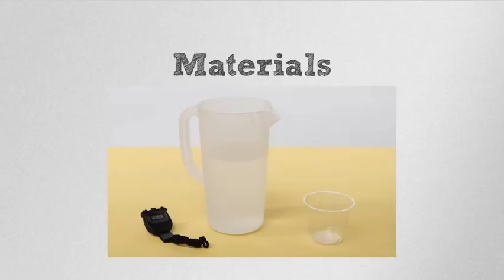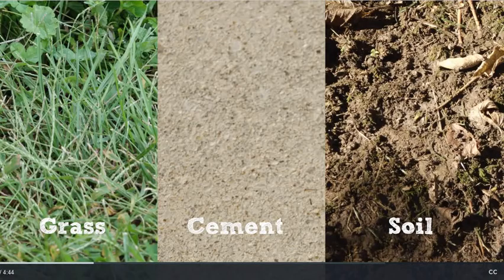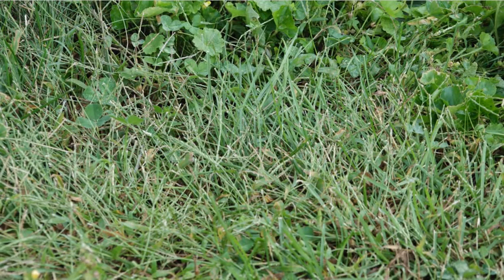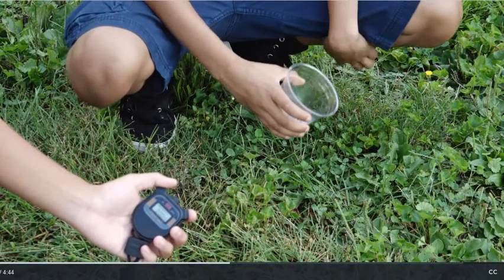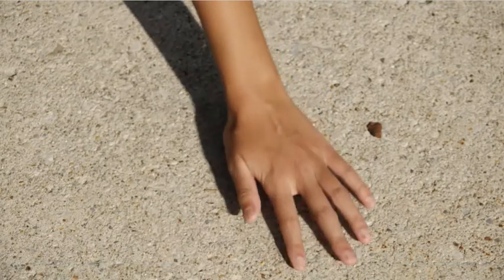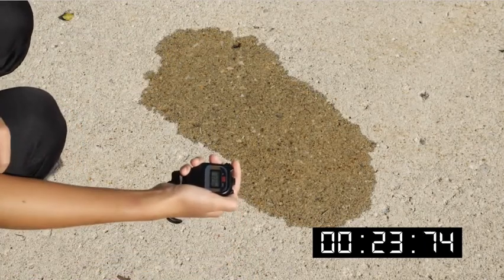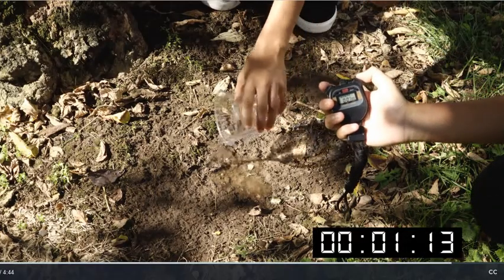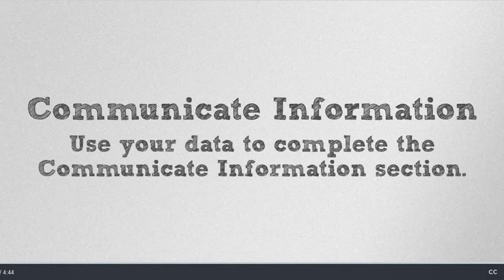U2M1L1 Inq Act Soak it Up student v